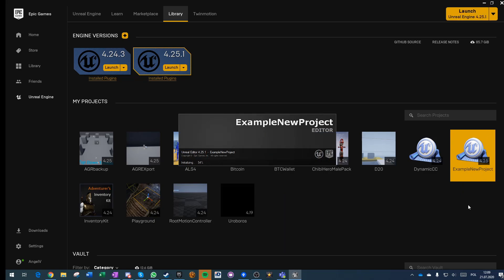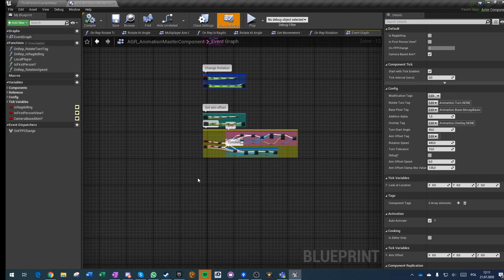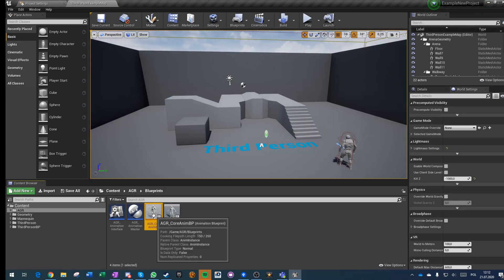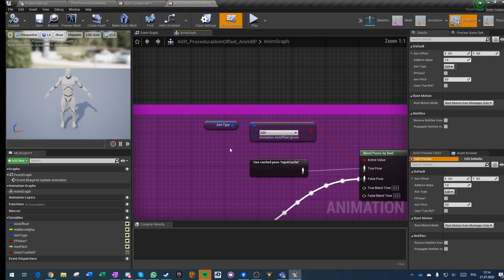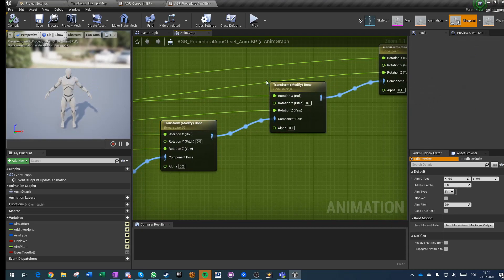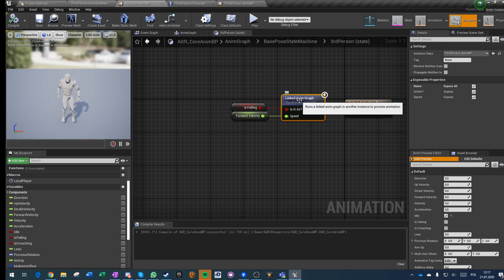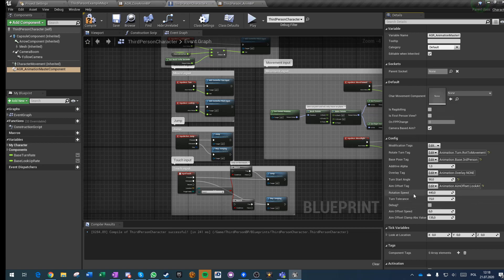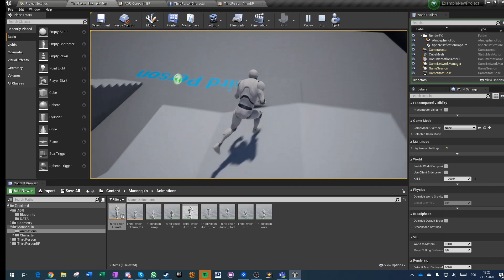Import AGR into your own project! - UE4 Advanced Blueprints Tutorial - Unreal Engine 4 DevLog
This video covers topic of how to import the AGR component to your own project once you downloaded it and wish to use in a game, that is a work in progress.

Single topic covered so no table of content needed but still:
0:00 Intro
0:40 Copy
1:40 GamePlayTags
2:42 Component
4:16 Core AnimBP
5:29 IK AimOffset
7:00 Link Your Animations
8:55 Component Default Values
10:18 Ik fix
11:15 Showcase

I haven't show that it works on multiplayer but - it works on multiplayer :D

Leave a comment if you have any questions or requests, or just want to share something about the topic :) If you think I could do something better - feel free to tell me about it!